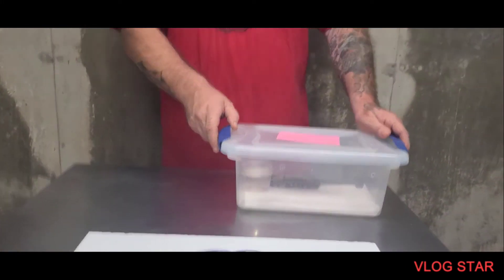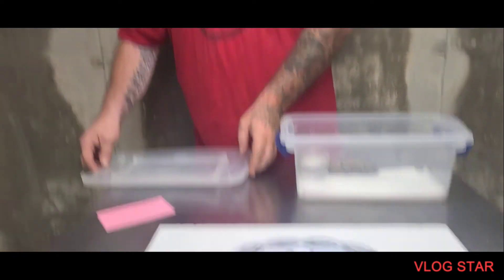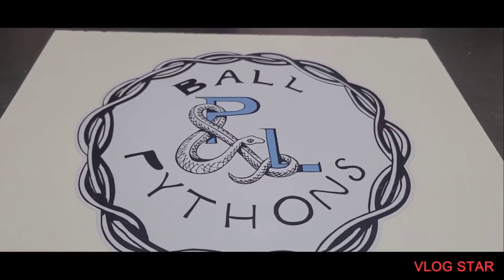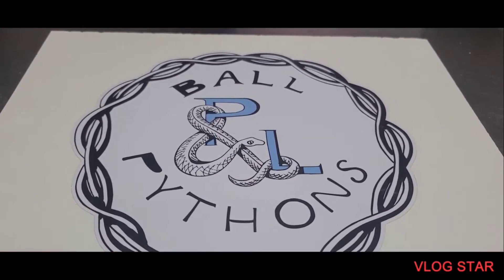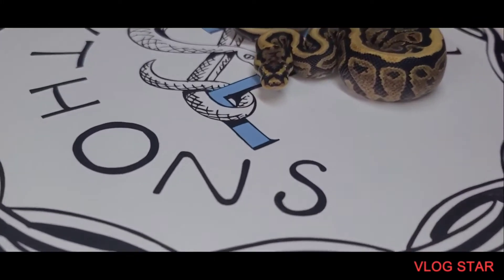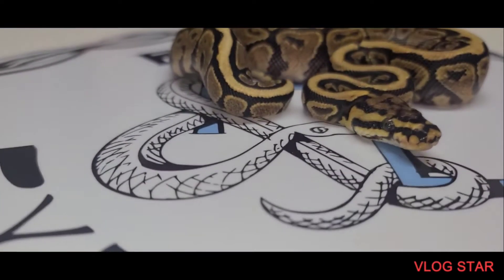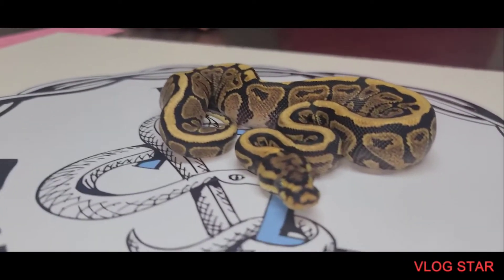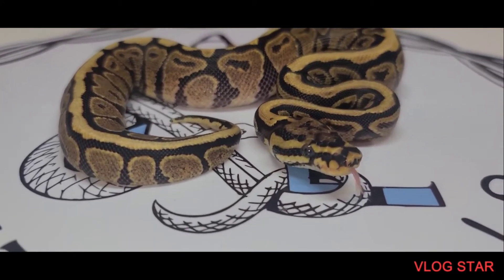epic pick ups from OTCR